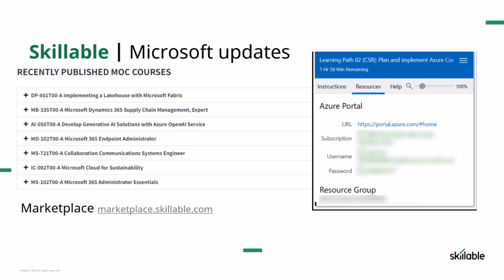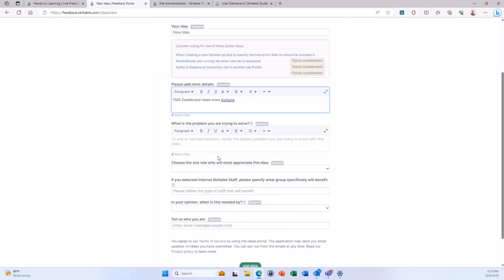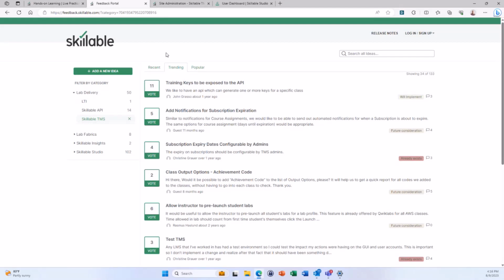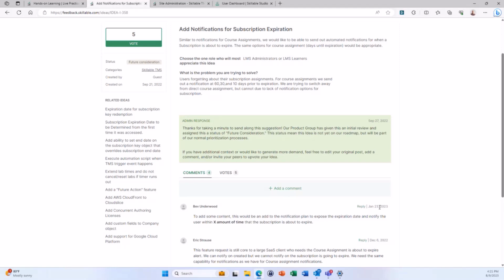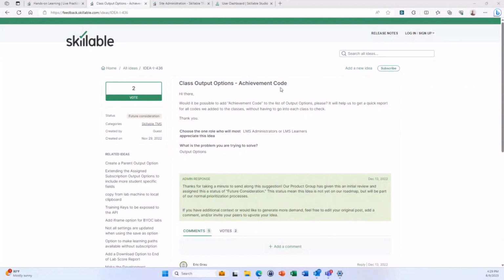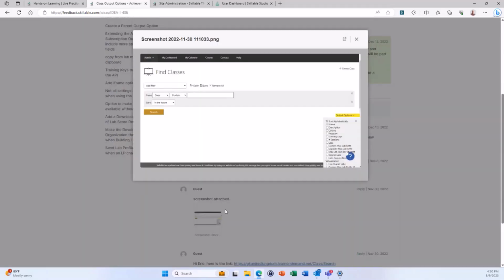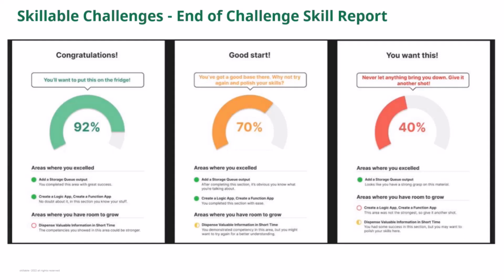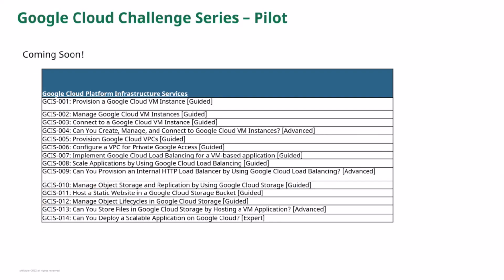Instructor Community Call | August 2023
Join Skillable for our monthly Instructor Community Call, scheduled the second Wednesday of each month at 4:00pm ET. Learn more and register for the next call

[Instructor Community Call] [Archived]